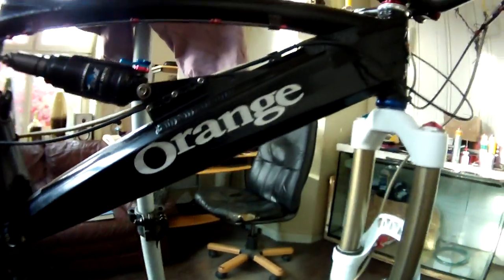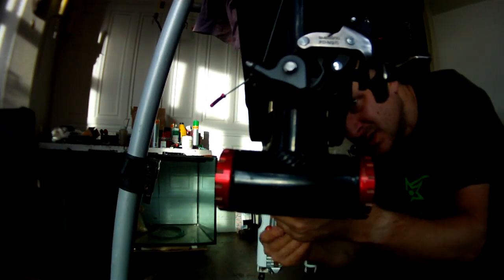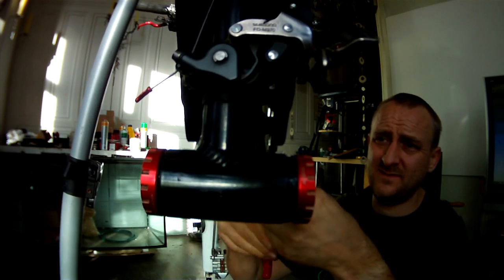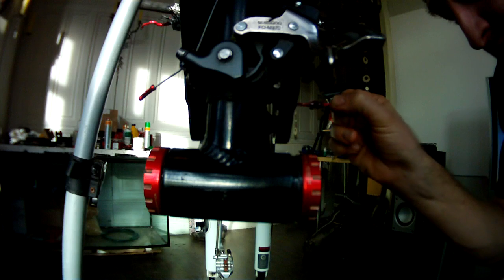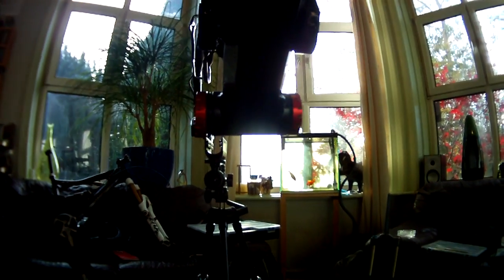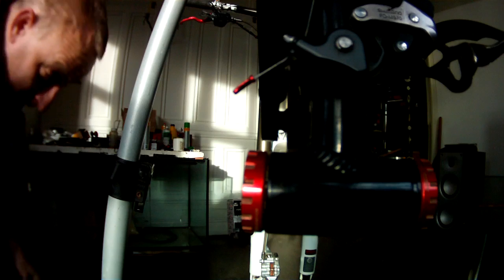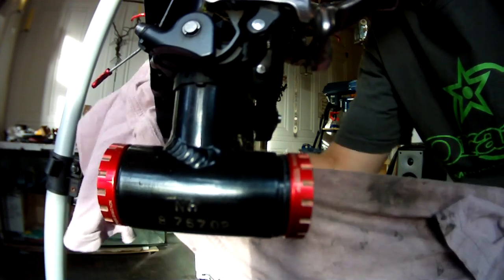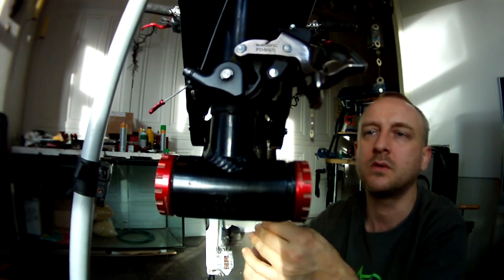Orange Bike swingarm bearing change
Orange Bikes have a single pivot suspension system and at their pivot point lies a bearing that's open to wear and tear and over the course of time can develop play,this in turn can play hell with your bike's performance and in some cases can actually contribute to damage of the frame itself so regular service and repair of this bearing point is a must for all Orange MTB owners.

My bike,an Orange 2008 Patriot has the same bearing ref to an Orange Five and Sub 5/Sub 3 also a Mr XC and is the bearing ref 6903 2RS or the dimensions are 28mm OD x 15mm ID x 7mm wide,there are other sizes depending on what frame you own but essentially the bearing change is the same procedure,it's a fairly easy task to perform but if your not confident then i would always advise that you take your bike to a professional,your local bike shop should be able to perform this task with ease.

I hope this instructional video helps to keep my fellow Orange rider comrades enjoying their bikes for years to come :-)